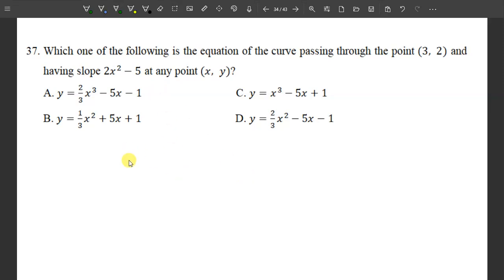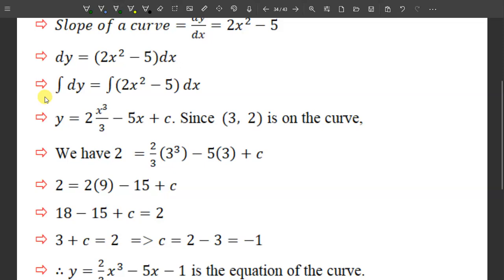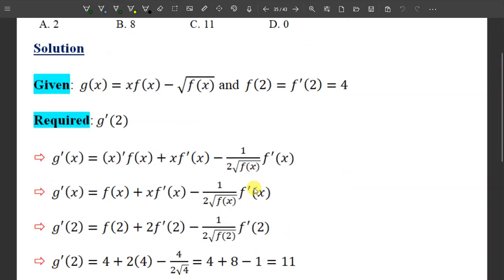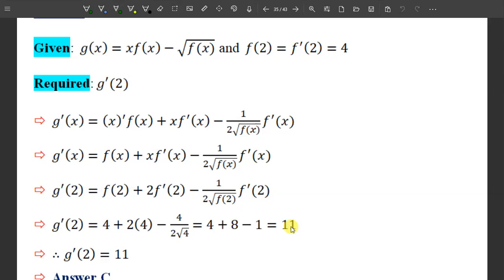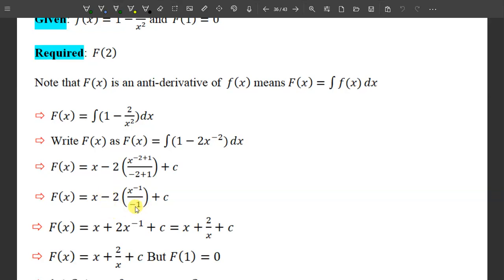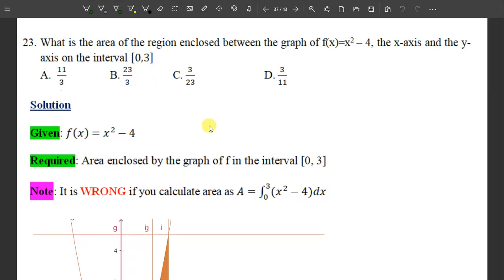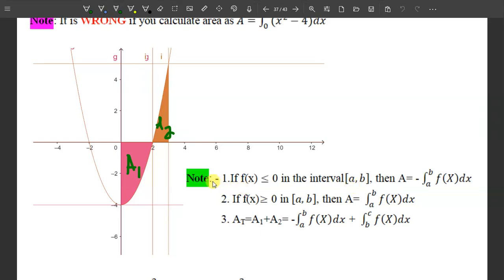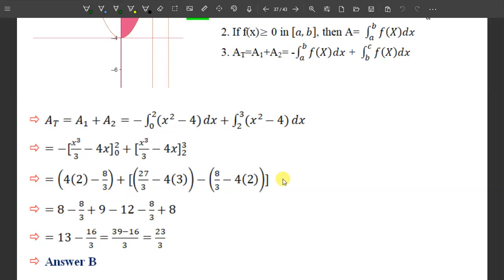Grade 12 Math Entrance Exam in English part 16